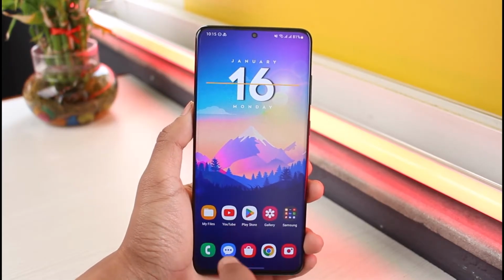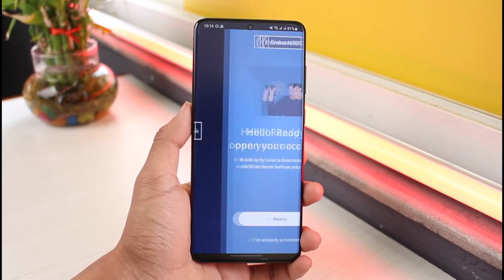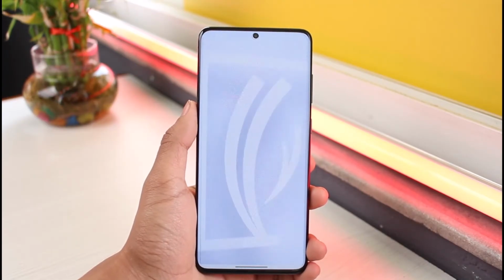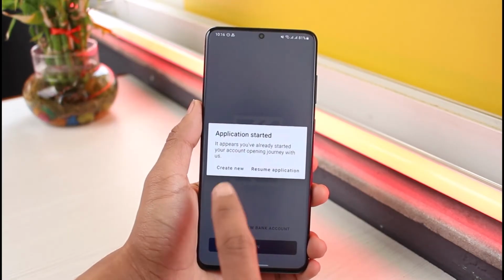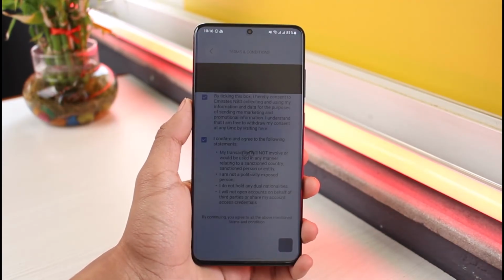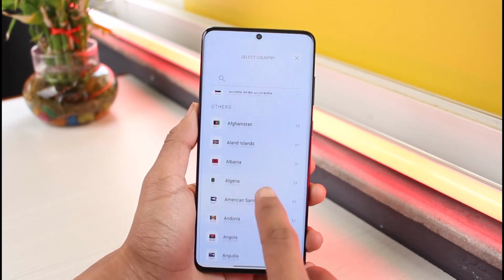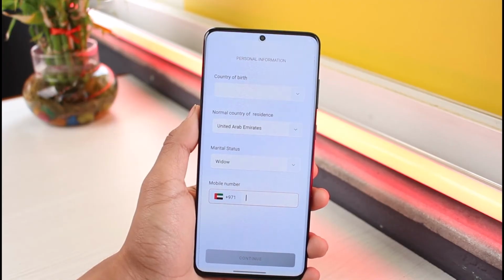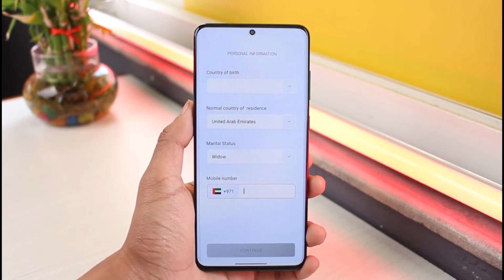How to Open Emirates NBD Bank Account Online !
➜ This video guides you through an easy step-by-step process to open an Emirates NBD Bank account online. So make sure to watch this video till the end.

~ Chapters:
0:00 Introduction
0:13 Things to Understand
0:58 Open Bank Account Online
2:05 Conclusion